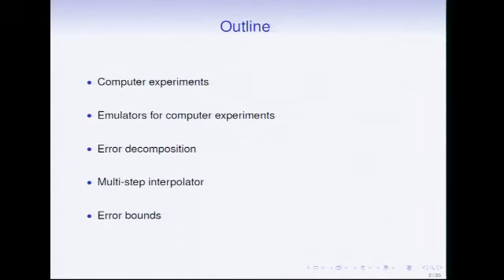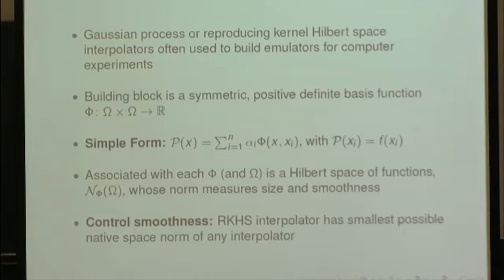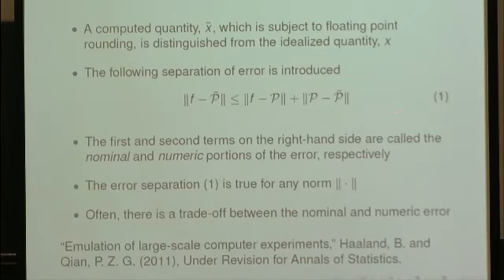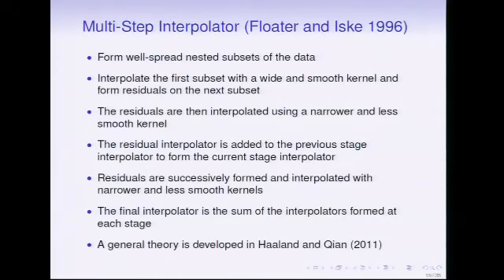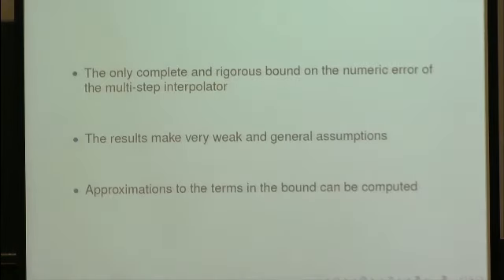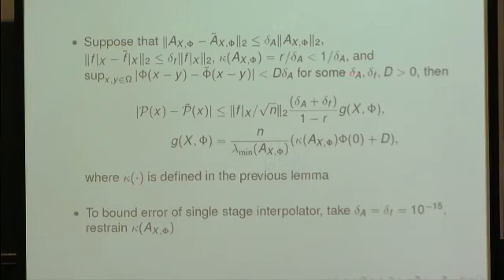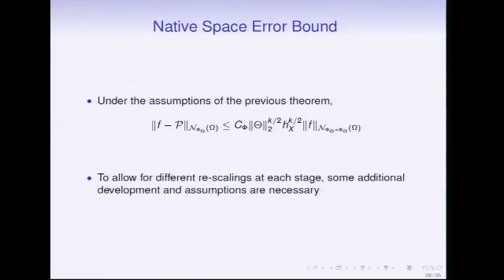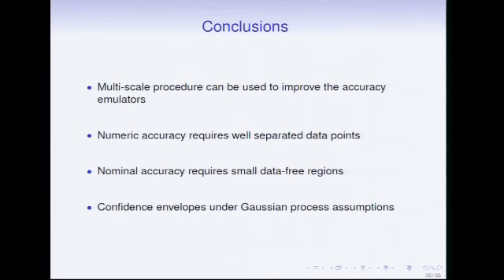Prof. Ben Haaland | Accurate emulators for large-scale computer experiments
Title: Accurate emulators for large-scale computer experiments
Speaker: Professor Ben Haaland (National University of Singapore)
Date: 9th Sep 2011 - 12:00 to 12:30